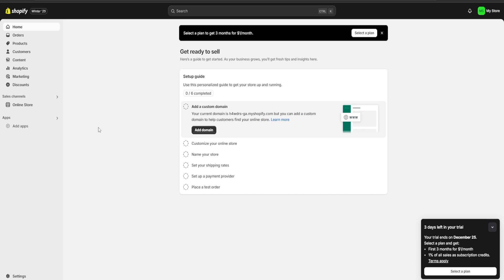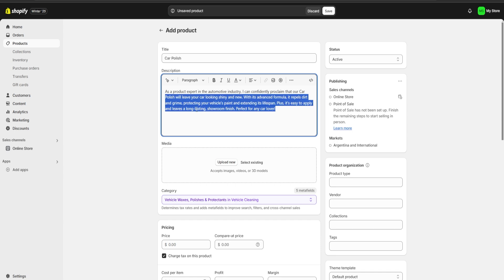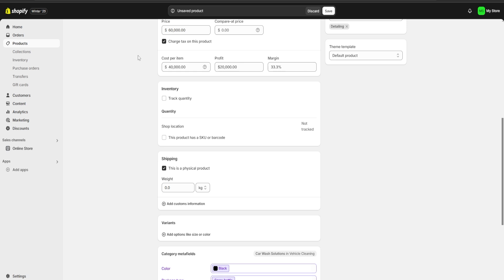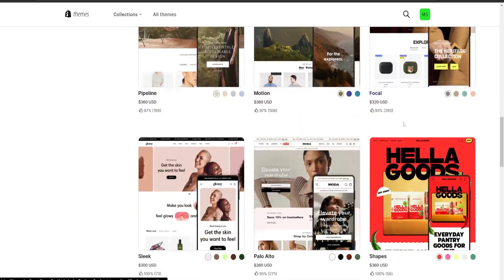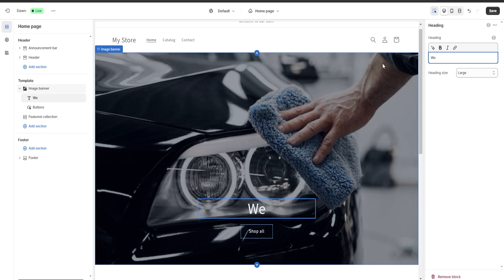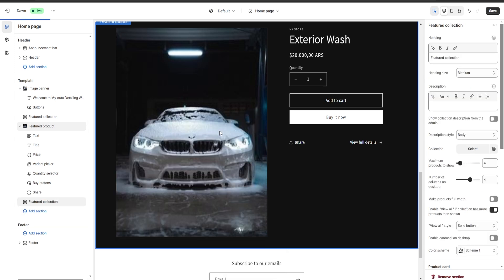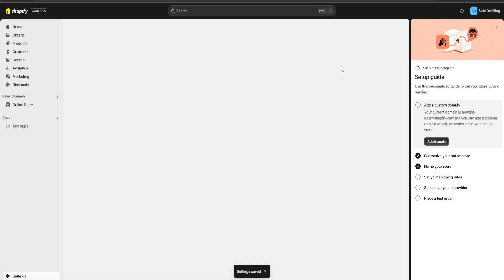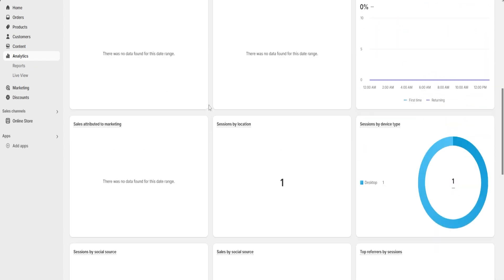How to Create an Auto Detailing Website on Shopify Step by Step Guide